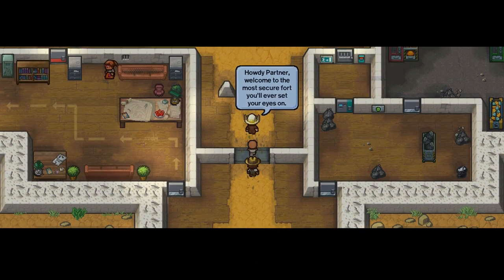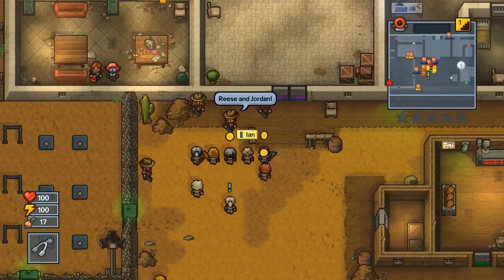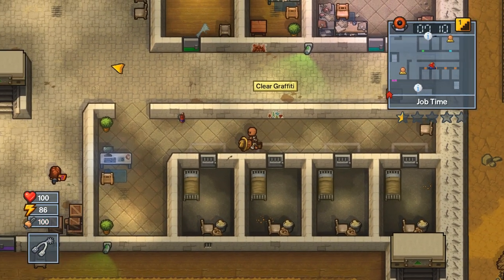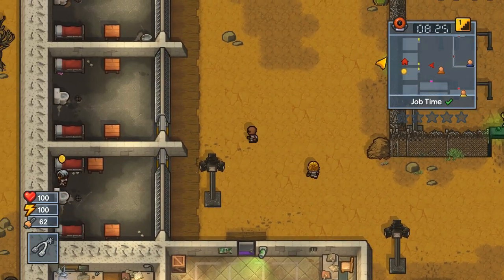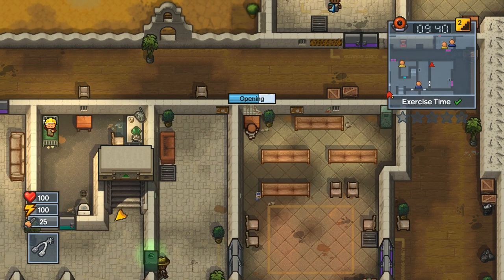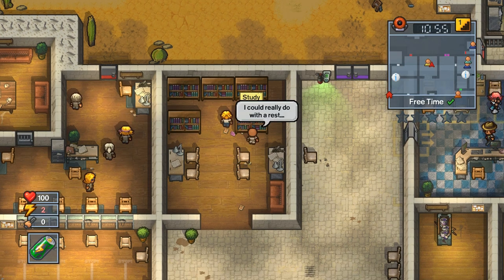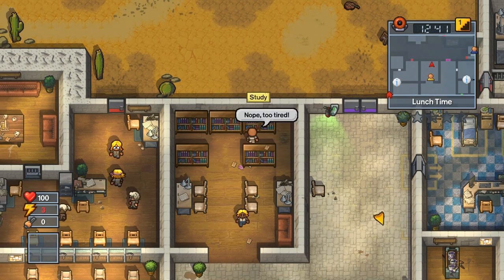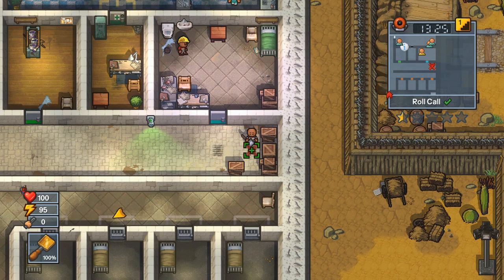RATTLESNAKE SPRINGS DAY 1 ESCAPE (Perimeter Breakout) | The Escapists 2 [Xbox One]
For this escape you only need to find a duct tape and metal sheet. Then steal the blue key to raid the desks in the two utility rooms for a light shovel. Build 60 intelligence to craft a sturdy shovel, then go to an exact spot in the hallway below the utility room on the first floor, dig for two spaces, and ESCAPE!

PRISON: Rattlesnake Springs
ESCAPE: Perimeter Break

‘The Escapists 2’ is a top-down prison break strategy game developed by Mouldy Toof Studios and published by Team17 Digital Limited.